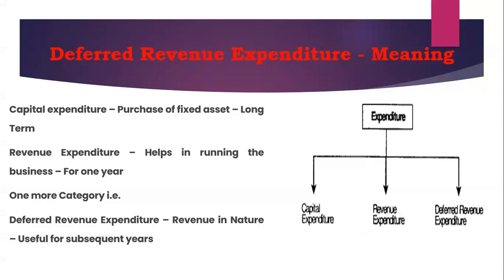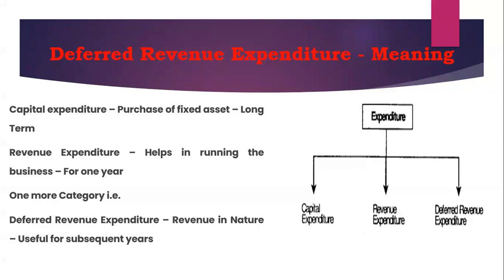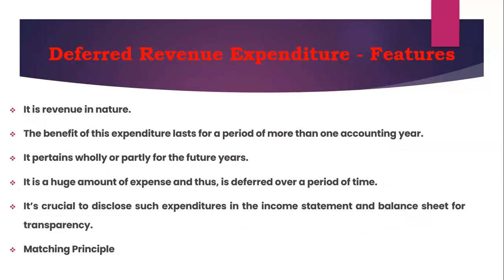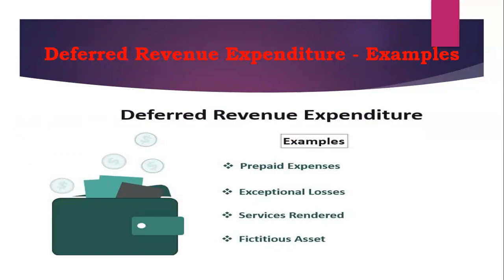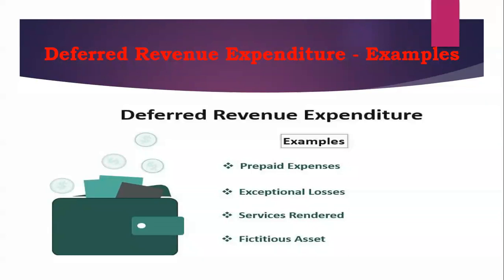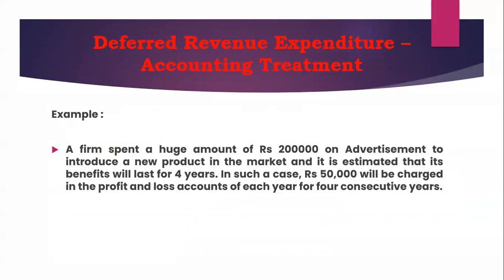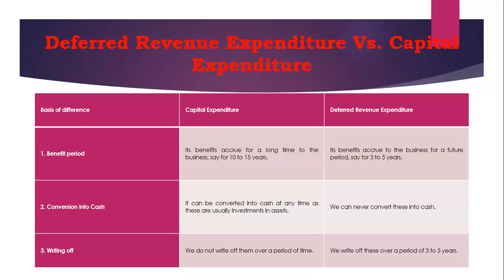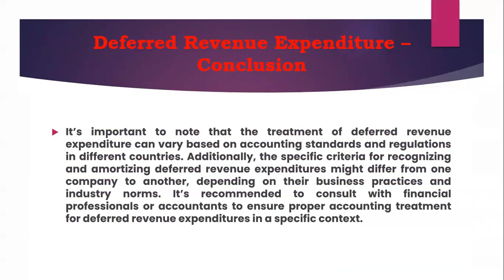Deferred Revenue Expenditure - A Comprehensive Analysis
In this Video, explained about meaning, features, examples, accounting treatment of deferred revenue expenditure.